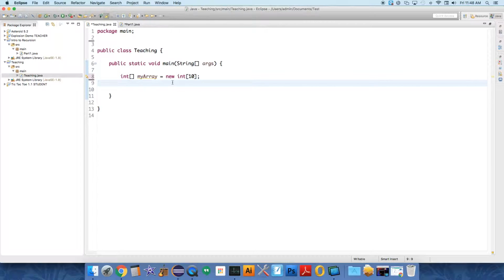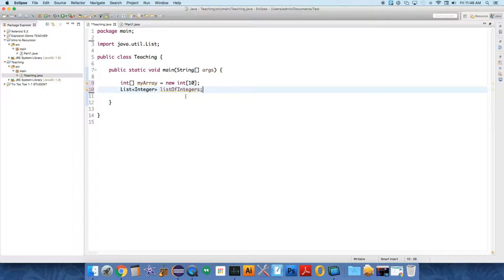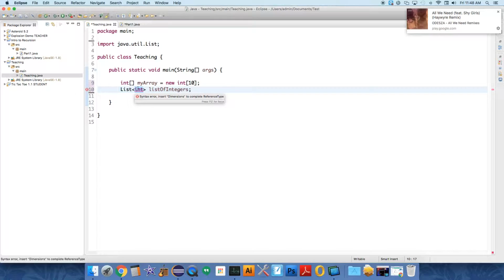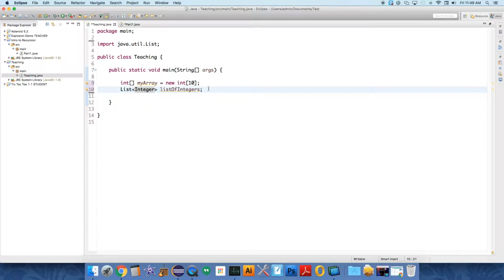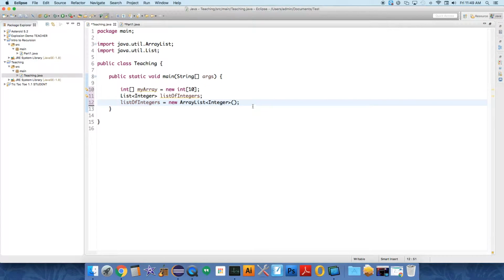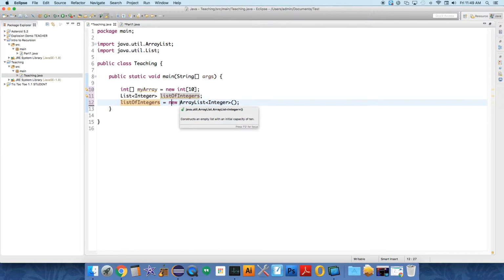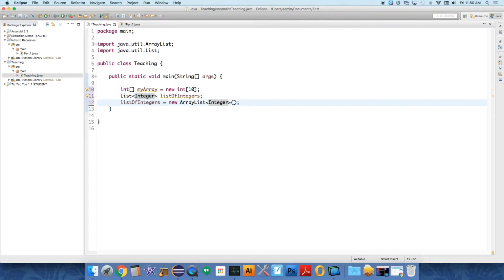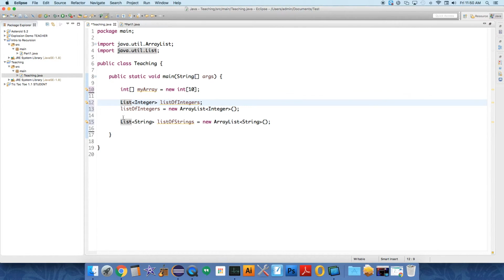1 ArrayList Declaration